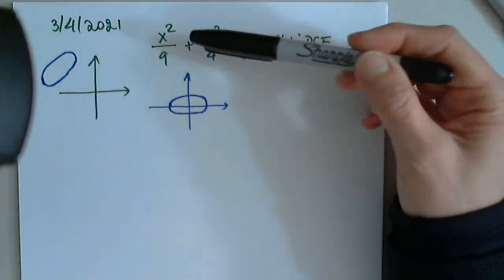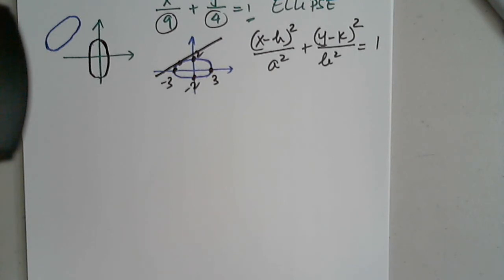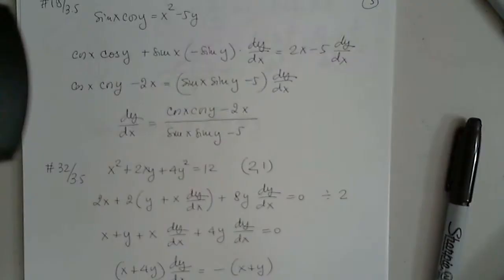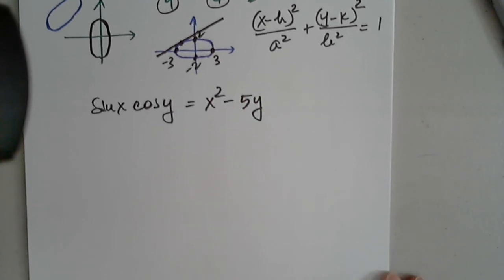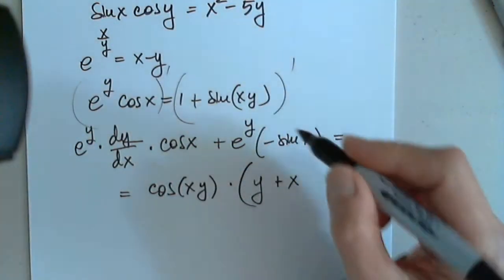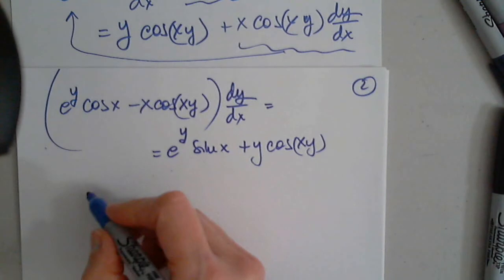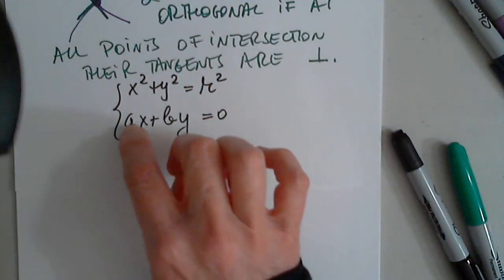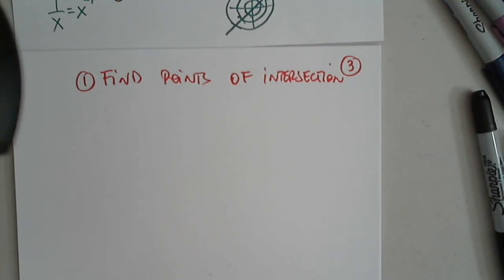MAT 191 3.3 - 3.7 PART 1 MARCH 4